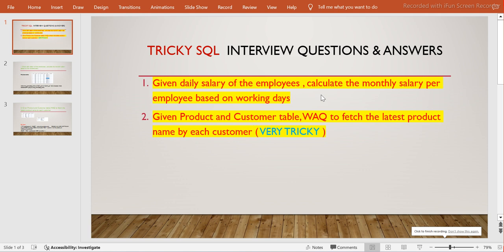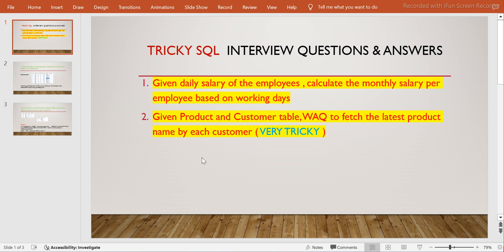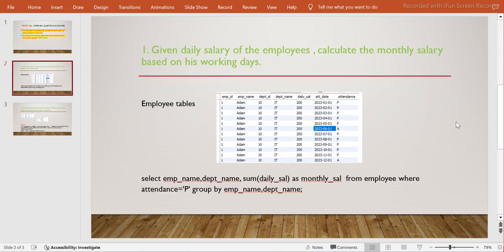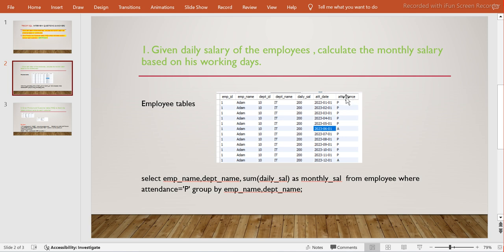ETL Testing | Tricky SQL Queries | Interview SQL Queries